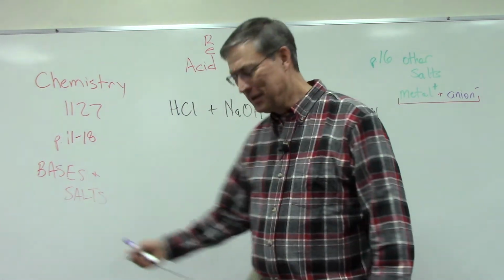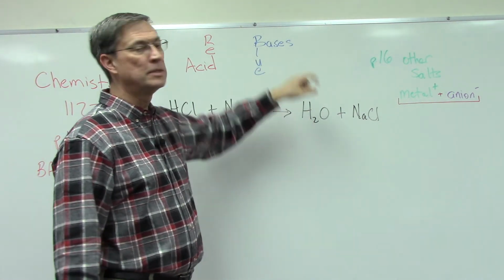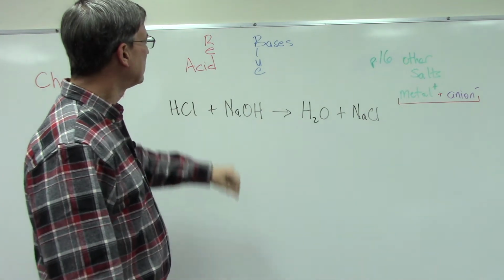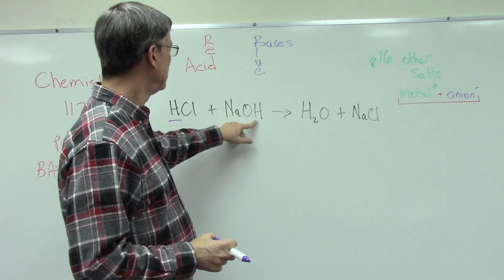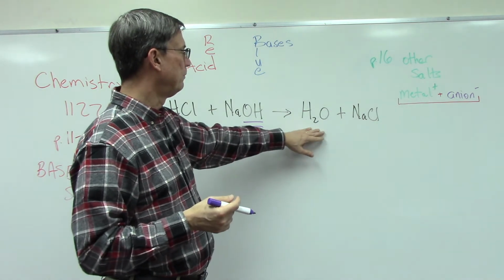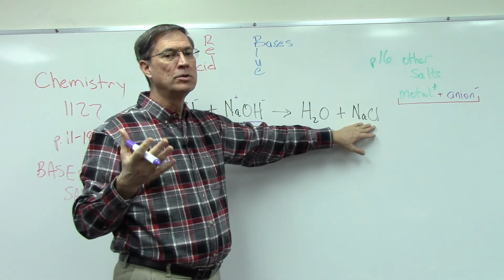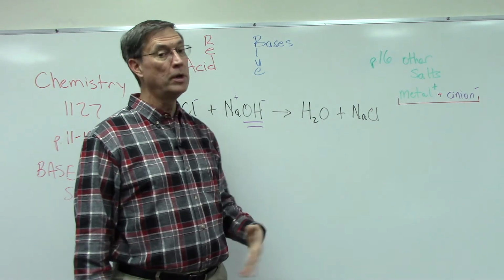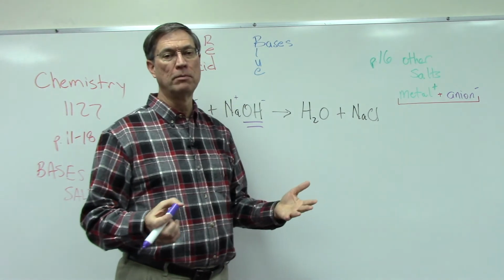Chemistry 1127 p. 11-18 Bases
This lesson is about bases and salts on pages 11-18 of Chemistry PACE 1127